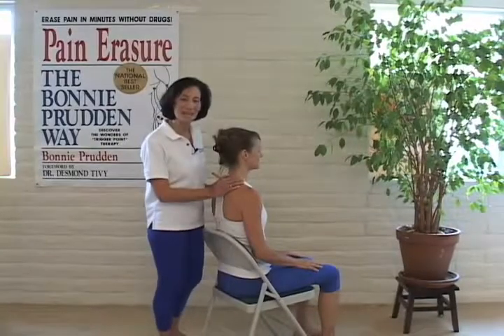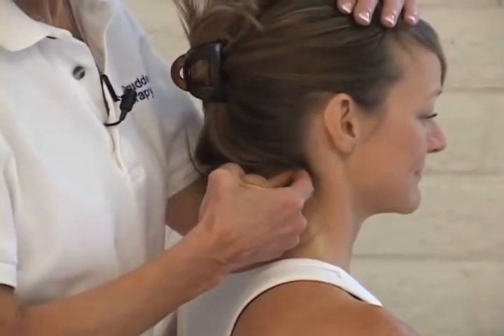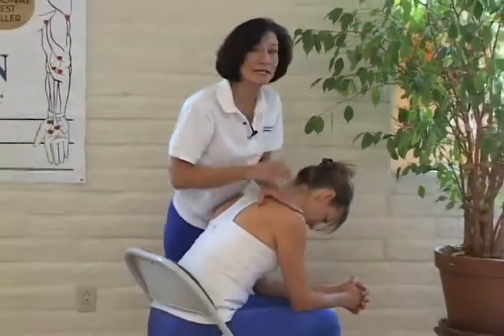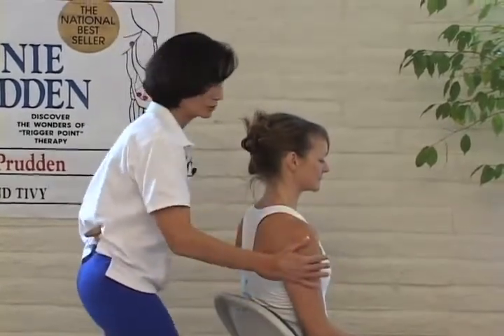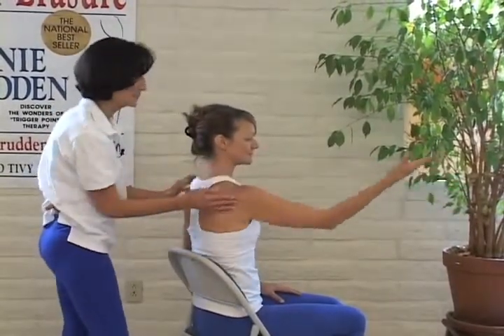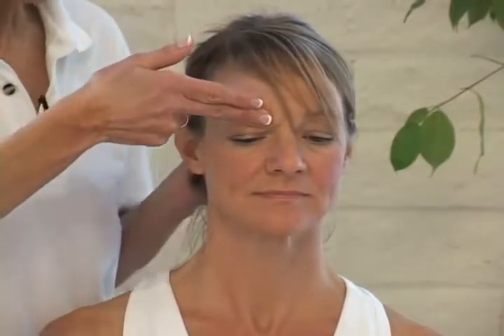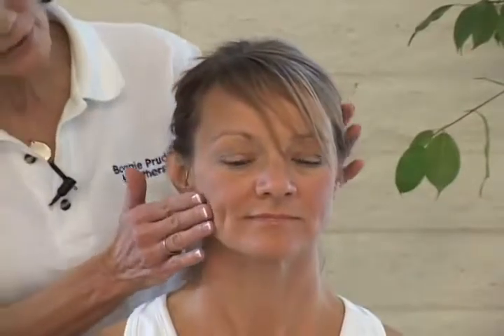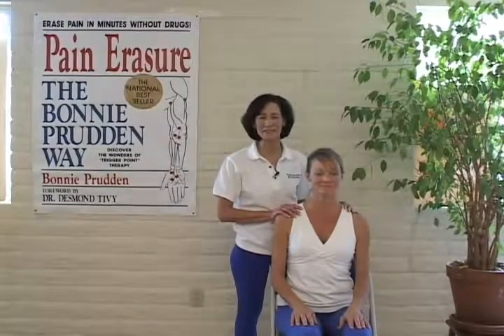Bonnie Prudden Myotherapy - Head, Neck and Shoulder Pain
- Alleviating head, neck and shoulder pain with Bonnie Prudden Myotherapy techniques. To defuse ‘trigger points,’ pressure is applied to the muscle for several seconds by means of fingers, knuckles and elbows. The success of this method depends on the use of specific corrective exercise for the freed muscles. The method was developed by Bonnie Prudden in 1976.